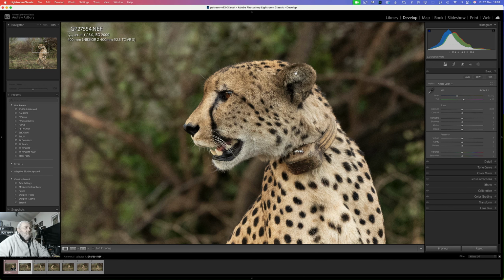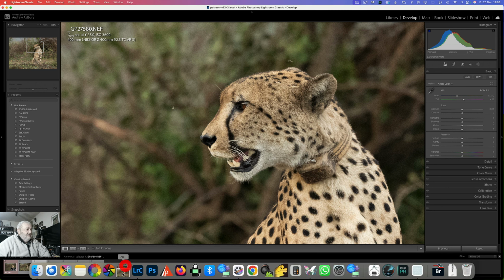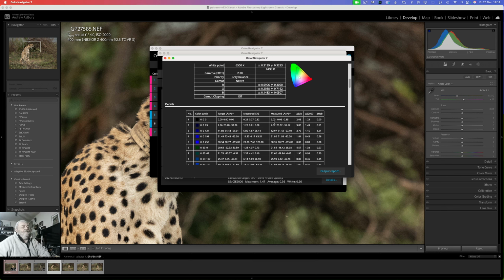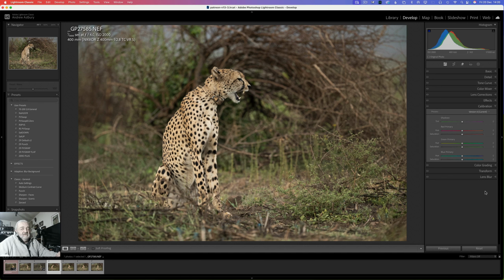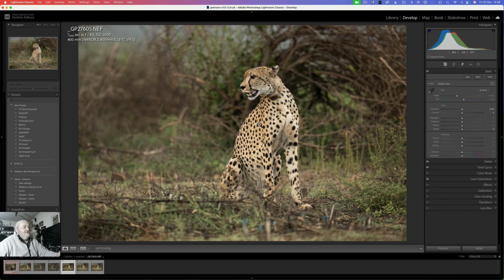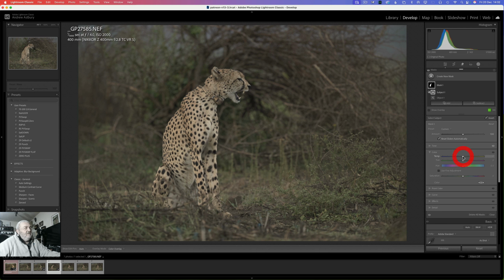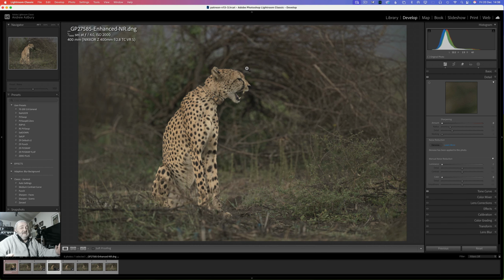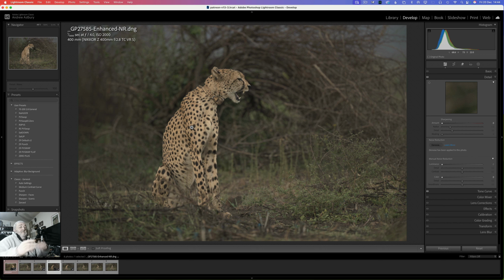Lightroom Lies: Taming Contrast Defaults and Remove Lightroom HIDDEN Contrast Changes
Lightroom Lies:  Taming Contrast Defaults
When processing, it's always best practise to begin with a true representation of the raw file - and if you use Lightroom, or Lightroom Classic at its installation defaults THIS will NOT happen!

People using FOSS editors like ART, RawTherapee or Darktable have an advantage here; but in this video I show Lightroom users how to 'see' what their raw files really look like!

Chapters:
00:00 Intro
02:05 Sad Backstory to these Cheetah sots, kindly supplied by Gabriela - thanks babe!
03:28 Understanding the excess contrast problem
06:31 How do I know there is excess contrast?
10:41 DISPLAY Black vs Adobe Default Black
15:15 Measure Adobe Default Black
16:43 The Instant Cure Preset
19:00 Make the Instant Cure preset yourself
25:00 Make the new preset the new Lightroom default
26:50 A 'rough' full image process - adjustments, masking etc
29:45 Select Subject vs Select Object
43:20 Conclusion